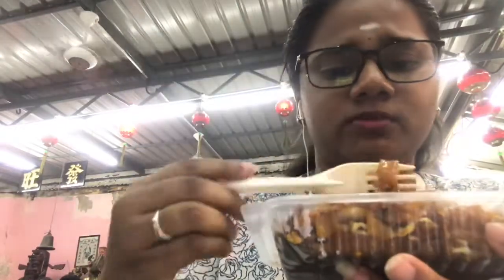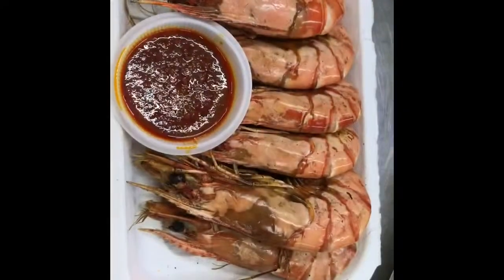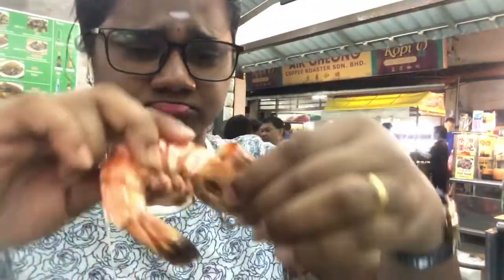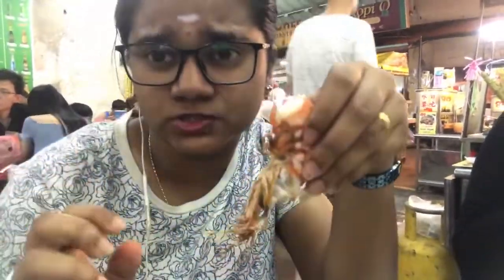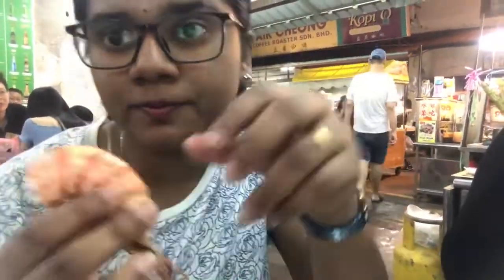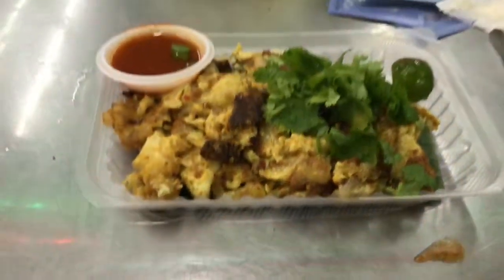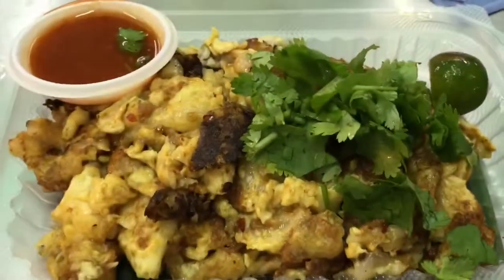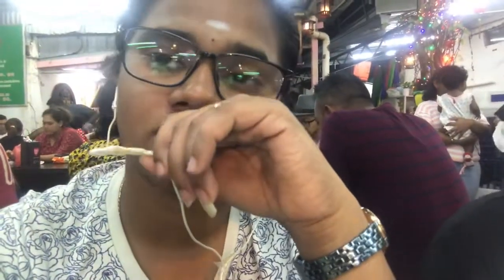Best Food at Jonker Street Malacca | Best Food Melacca | Best Food Malaysia | Food Review | Tamil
Hope you guys love this review. We really enjoy eating.